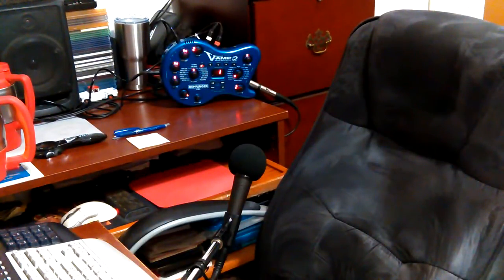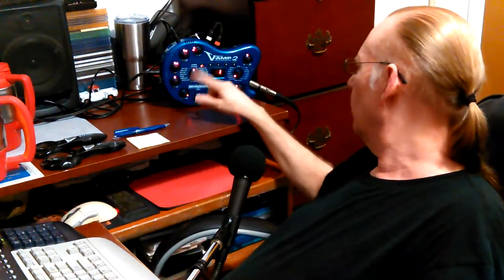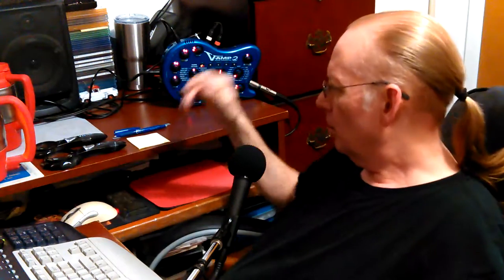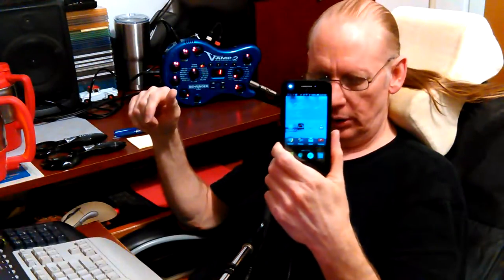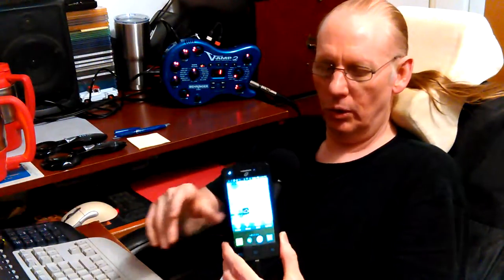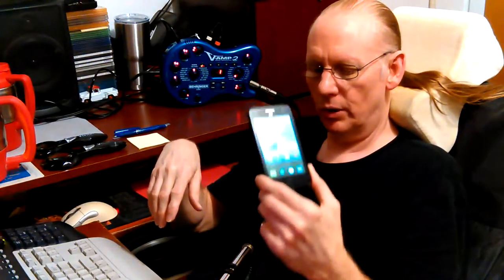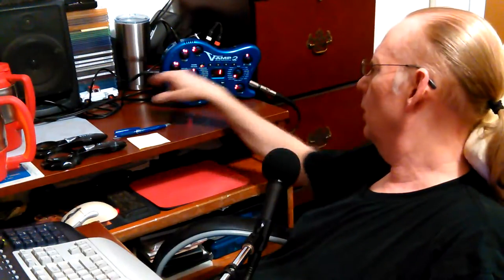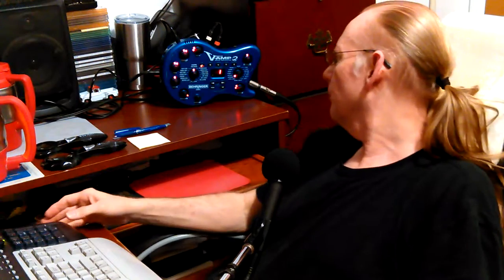VID_20170107_202414.mp4 Don Bishop